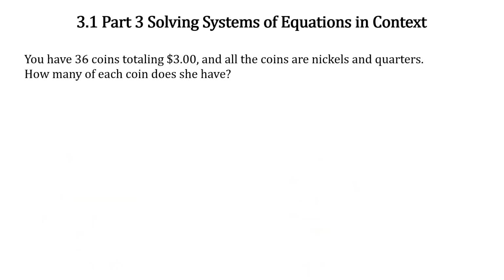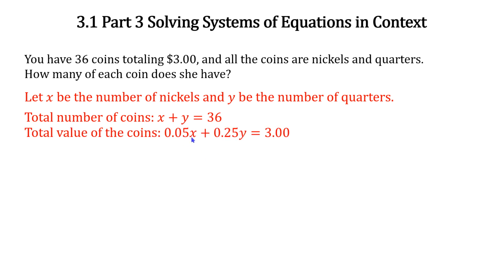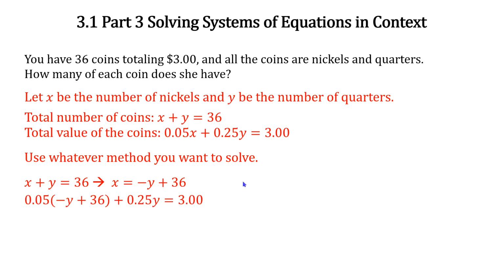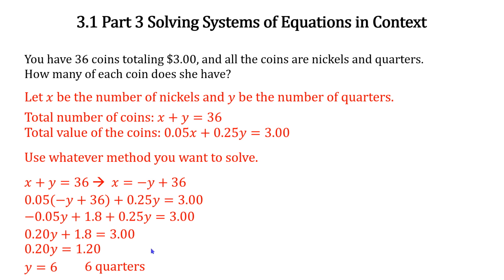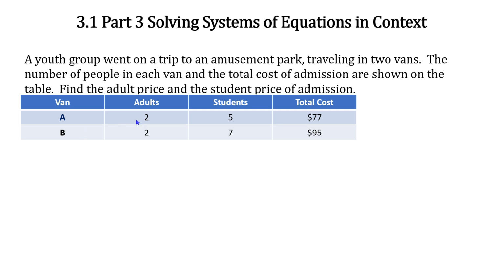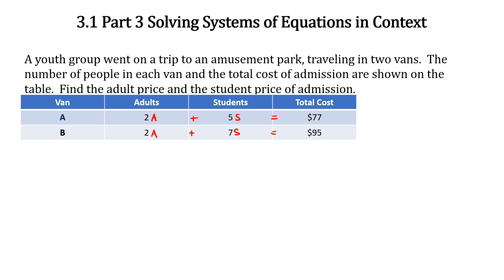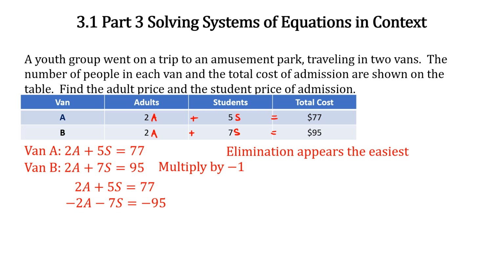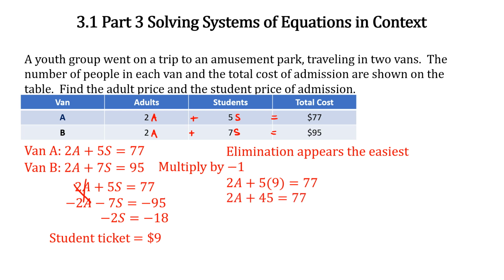3.1 Part 3 Solving Systems of Equations in Context